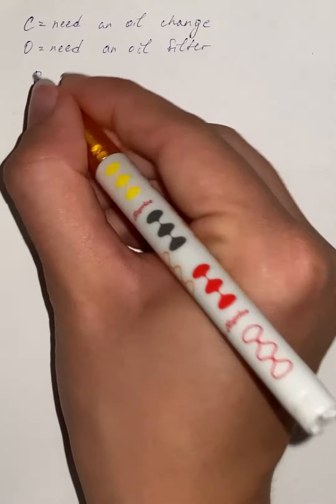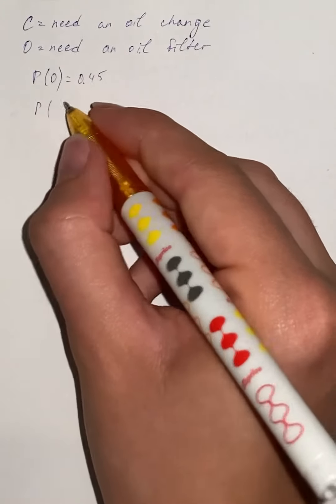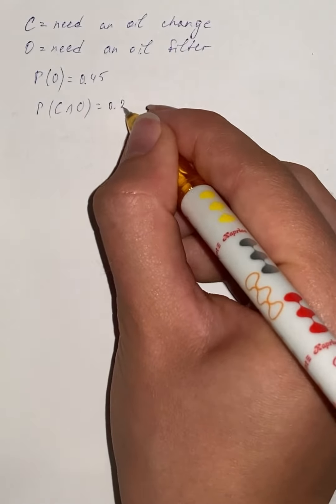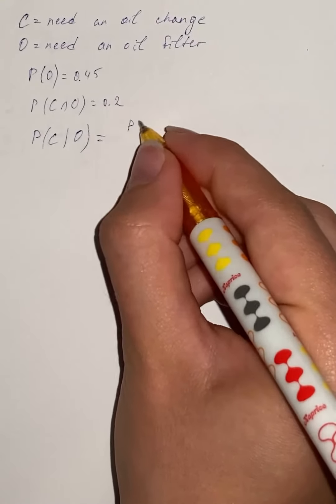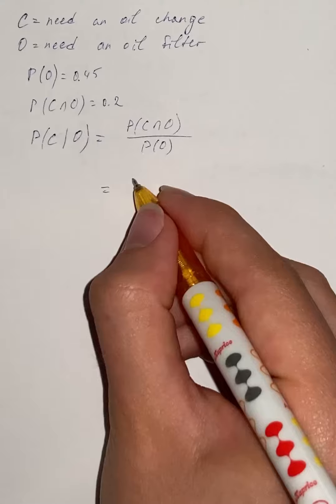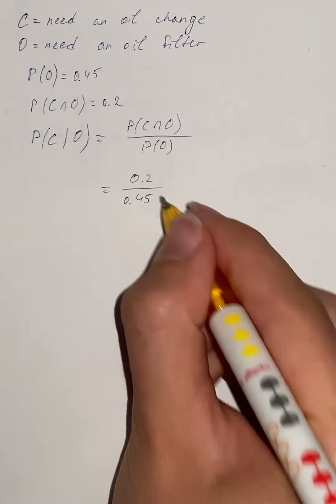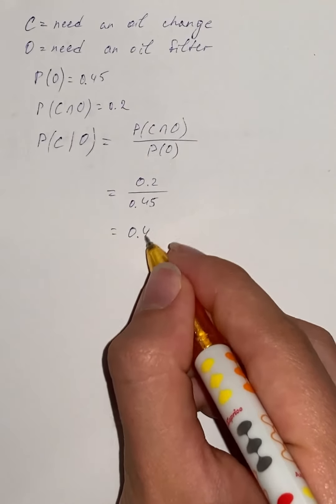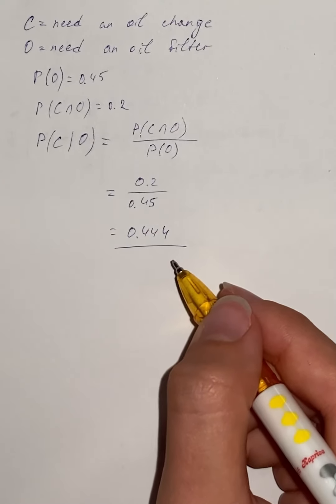The probability that an automobile being filled with gasoline will also need an oil ... | Plainmath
Solution to Statistics and Probability question: The probability that an automobile being filled with gasoline will also need an oil change is 0.37; the probability that it needs a new oil filter is 0.45; and the probability that both the oil and filter need changing is 0.20.
If a new oil filter is needed, what is the probability that the oil has to be changed?